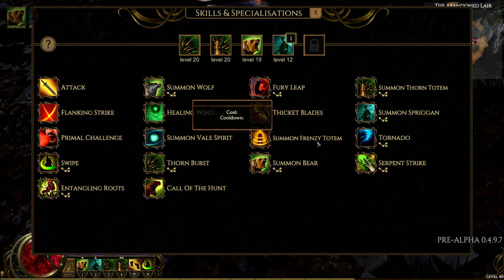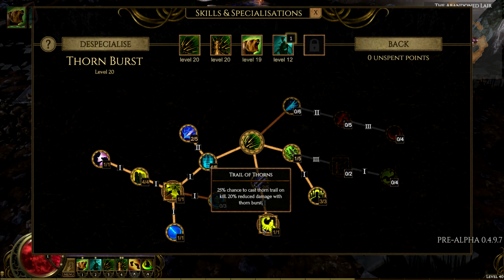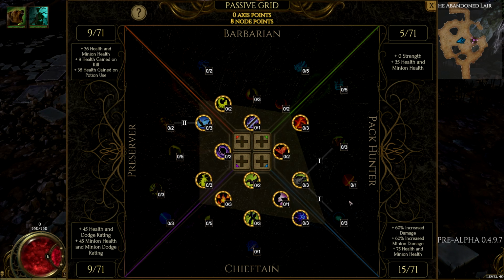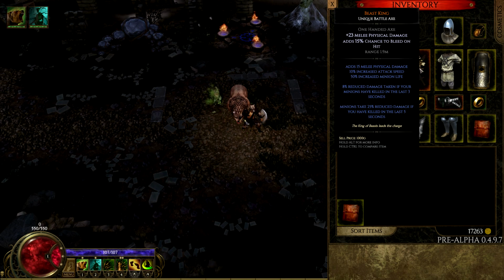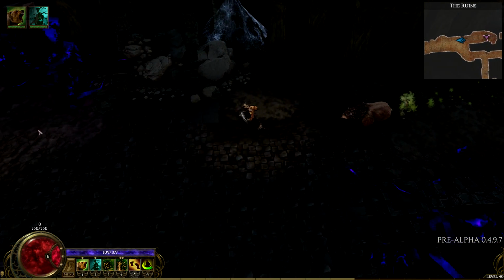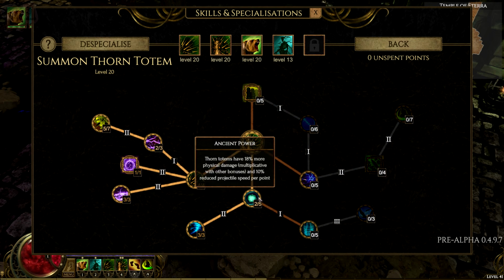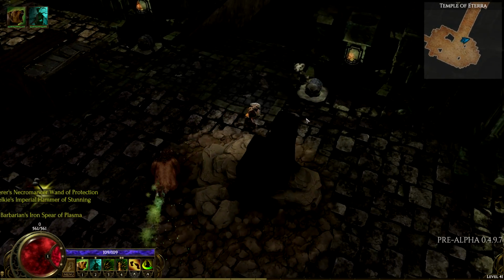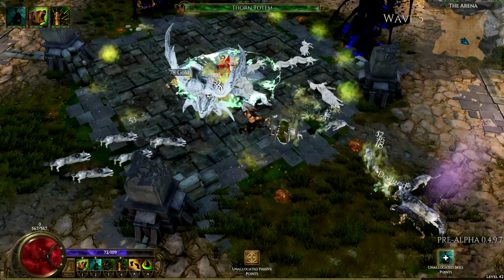Last Epoch - Build Guide - God of Thorns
Last Epoch combines time travel, exciting dungeon crawling, engrossing character customization and endless replayability to create an Online Action RPG for veterans and newcomers alike. Travel through the world of Eterra’s past and face dark empires, wrathful gods and untouched wilds – to find a way to save time itself from The Void.

MASTERY CLASSES
Start your campaign with a Knight, Mage, Rogue, Primalist, or Acolyte, five varied and unique classes. As you travel on your quest to save the time that was once your home you will discover your true power and ascend into one of our ten Mastery Classes, each with their own exciting skills and mechanics.

Paladin
Void Knight
Sorcerer
Spellblade
Bladedancer
Marksman
Beastmaster
Druid
Warlock
Necromancer

TIME TRAVEL
Throughout the story you will travel to four distinct eras in time and see how each zone changes throughout the ages. See the untouched beauty of nature and its fall, face the wrath of prideful gods and witness their defeat, battle dark empires built upon the ashes of the past, and most importantly, discover the secret of the Void and its ruin. Every location can be explored in each era, with alternate timelines featured prominently in our endgame systems.

LOOT AND GEAR
Hunt for exciting randomized loot and rare unique, set, and legendary items to help shape your character and overcome epic challenges. You can shatter magic items to obtain shards of their power to enhance other items. Last Epoch has a very deep loot system with interesting gear that will keep you wanting to hunt throughout Eterra and its eras.

ONLINE MULTIPLAYER AND OFFLINE SINGLE PLAYER
Team up with other players to take on swarms of enemies and fierce bosses, connect with them to trade epic loot, or challenge them in glorious combat! Go offline and travel the various times of Eterra alone with only your strength to rely on. Either way, Last Epoch is doing online play right with server-side hosting to dissuade cheating and exploits, bring ladders, and competitive play.

EXPLORE DISTANT LANDS AND TIMES IN THE WORLD OF ETERRA
Lost to The Void long ago, your Era had ceded to its destruction. But now, you have found a way to save your world from its dark fate. Become the traveler and traverse through the different climatic moments in Eterra’s history. Fight the oppression of the Immortal Empire, stand your ground against the Gods and their war, be witness to the untouched beauty of the world ignorant of humanity, and most importantly, discover the secret of The Void and the true nature of fate.

ENDLESS PLAYABILITY
Dive into a sea of unending content with our variety of end-game focused systems. Once you complete the main campaign the game still offers you untold hours worth of engaging gameplay. Hunt for rare legendary gear in boss runs and randomized dungeons, complete new questlines in alternate timeline versions of your favorite zones, experiment with new builds with our expansive skill tree system where every skill can be upgraded in vastly different ways.  Engage with the community in leaderboards and player vs player combat to show your skill and grow your pile of skulls!

RECORDING SET UP:
32 GB CORSAIR VENGEANCE LPX DDR4 3200MHZ
GIGABYTE GEFORCE GTX 1070 G1 GAMING
OBS & REAPER